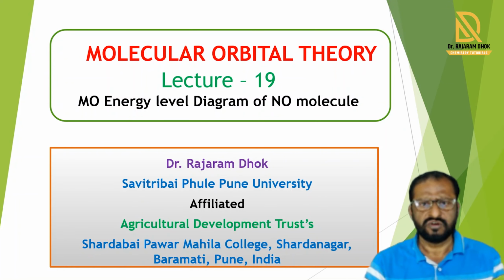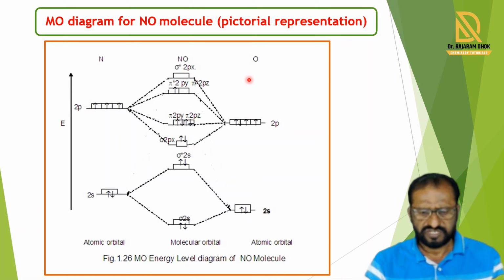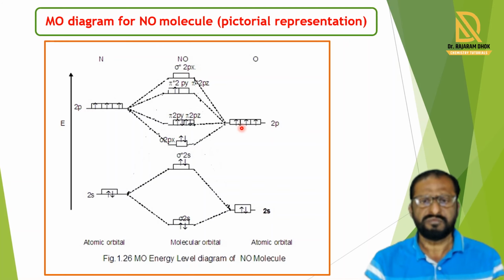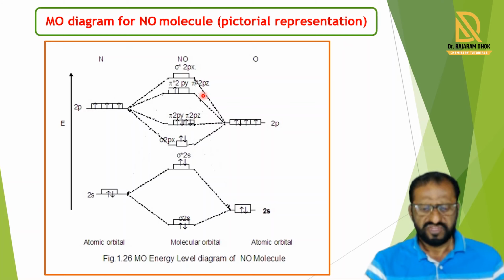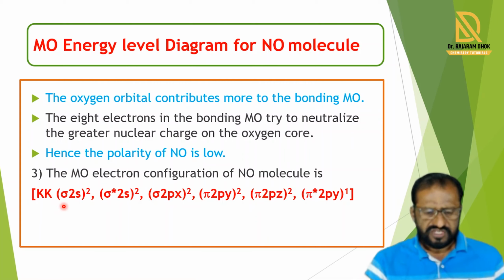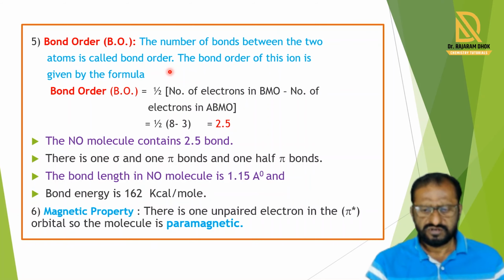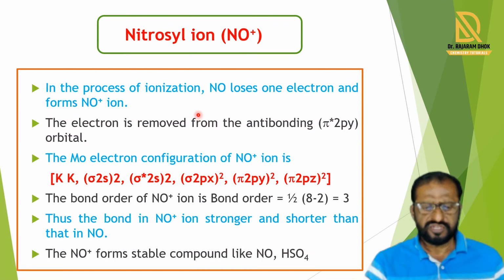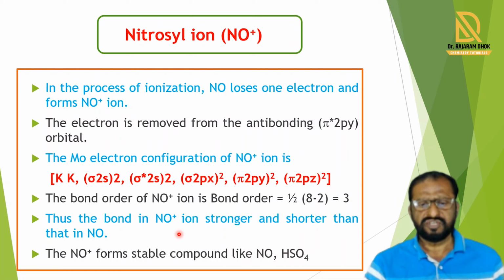Molecular Orbital Theory (MOT) Lecture 19 | MO Energy Level Diagram of NO Molecule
MOLECULAR ORBITAL THEORY Lecture 19

1. MO Energy Level Diagram for NO Molecule
2. MO Diagram for NO Molecule (Pictorial Representation)
3. Energy Evolved (E)
4. Bond Order (B.O)
5. Magnetic Property
6. Nitrosyl ion (NO+)